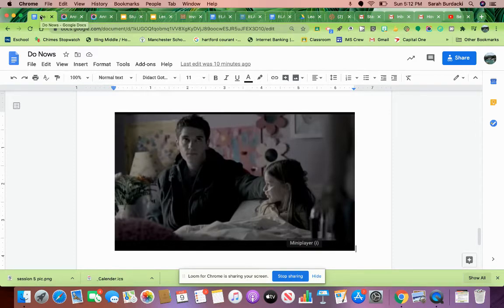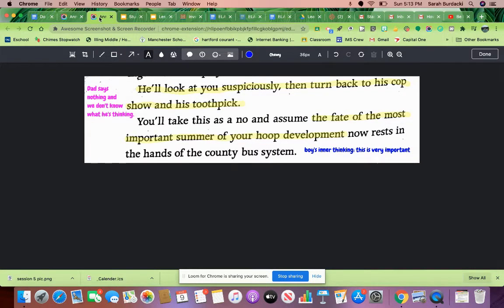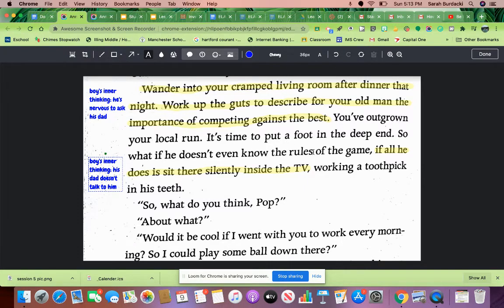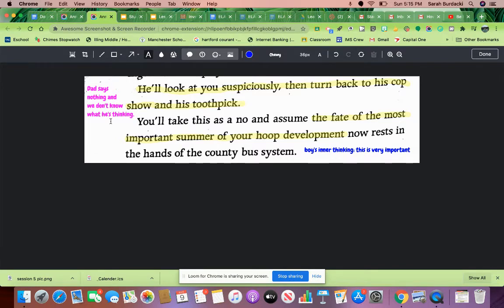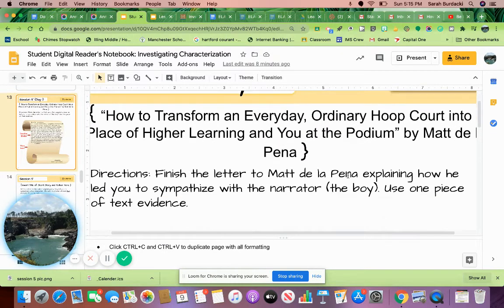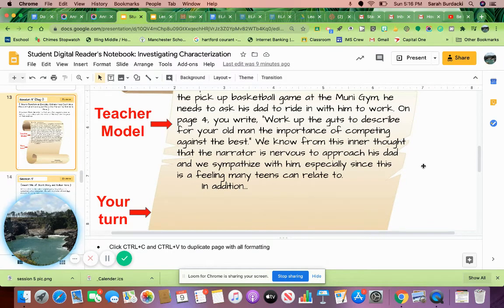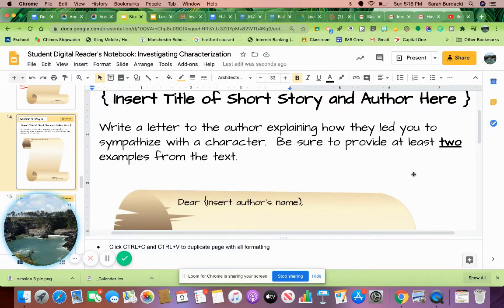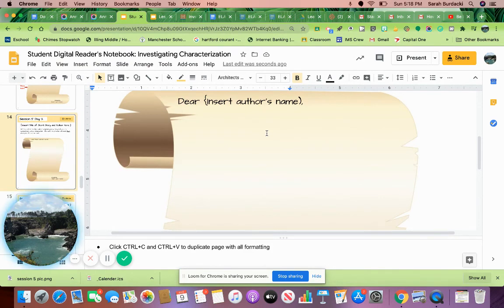Authors Channel Readers' Sympathy by Controlling Access to Characters' Inner Thinking (Session 5)